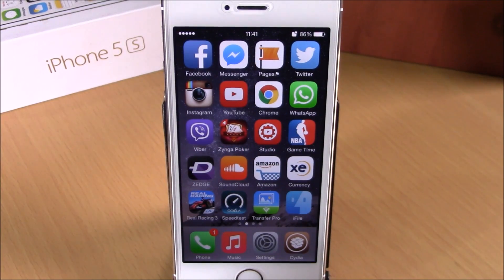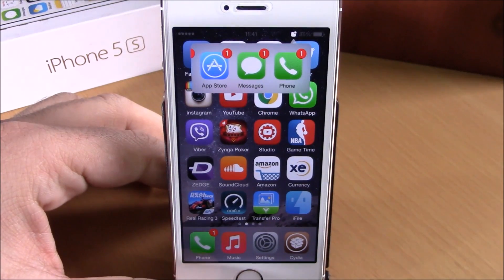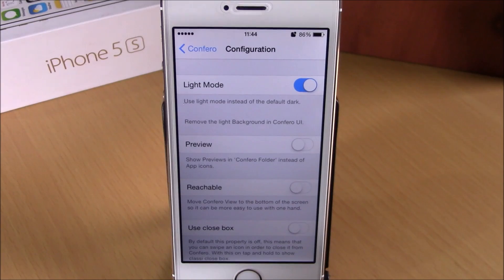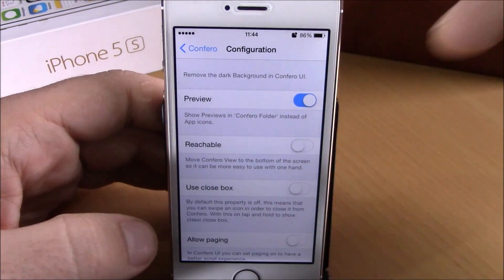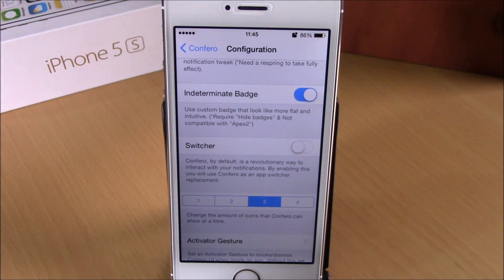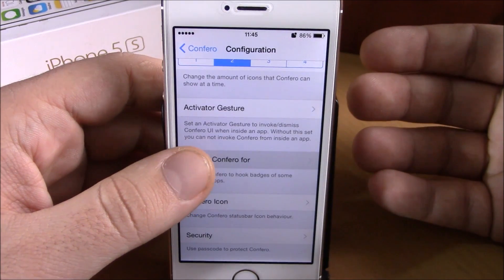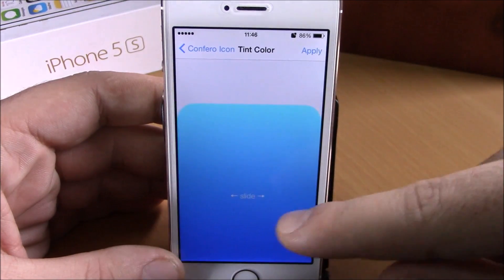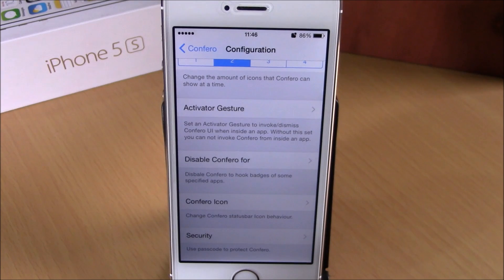Confero - Organize App Badges Into One Location